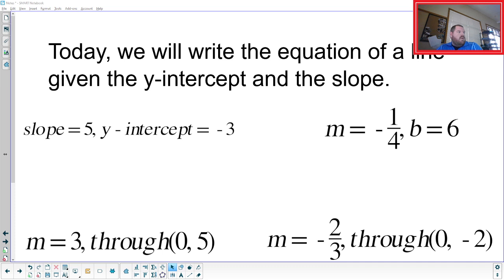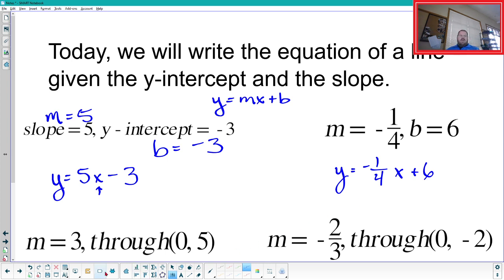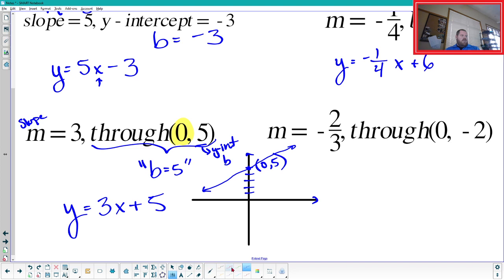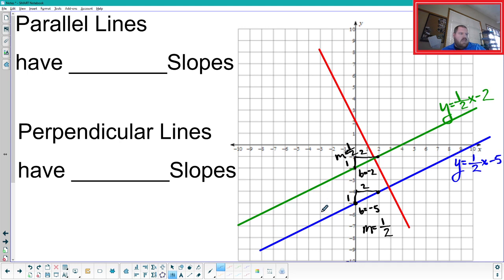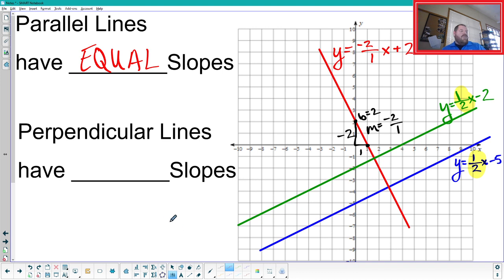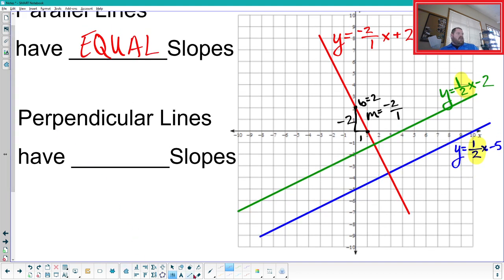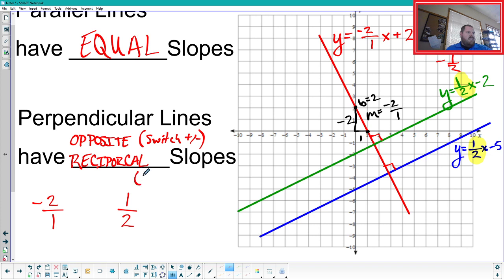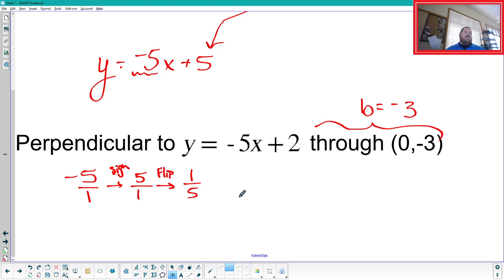Tuesday 3/9/21 - Algebra 1 Part 1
Learn how to write the equation of a line given the slope and y-intercept. Also how to deal with writing equations of lines that are parallel or perpendicular to a given line.